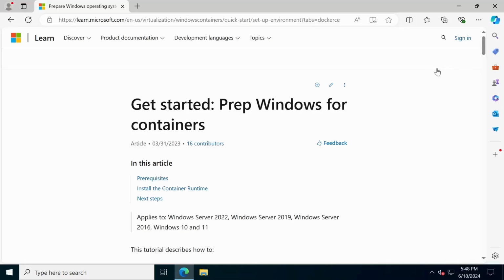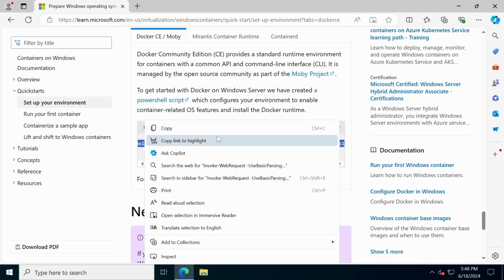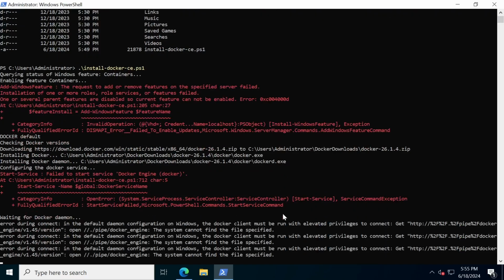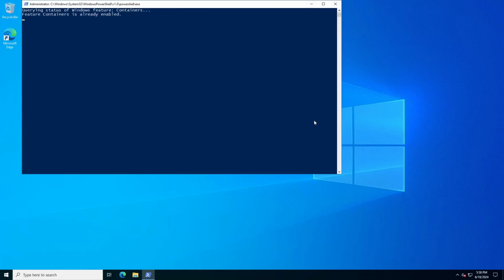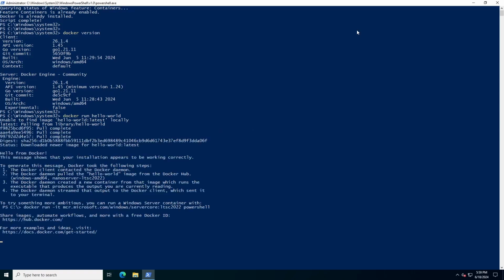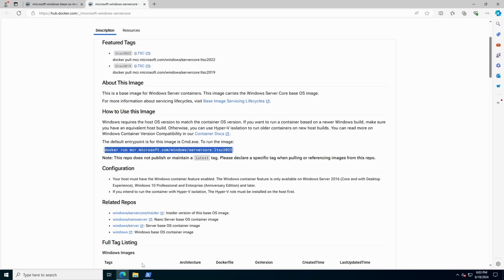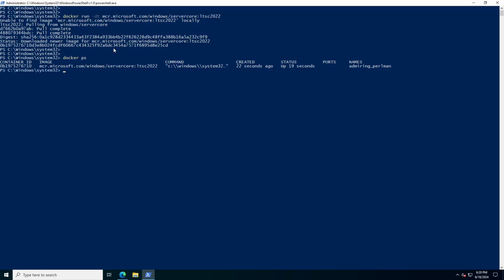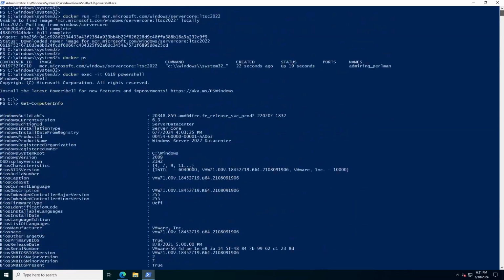Windows Server 2022 Docker Install Tutorial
In this tutorial, I'll guide you through the process of installing Docker on Windows Server 2022.

This guide is for Windows Server. If you want to install Docker on Windows 10 or Windows 11, click on the following video link:

To install Docker on Windows Server, we will use the PowerShell script provided by Microsoft. I'll show you step-by-step how to download the script, run it to install Docker, and verify the installation.

We'll also run a sample container to ensure everything is set up correctly.

Link to the Docker Hub page where you can find Windows base OS images:

Take your containerization skills to the next level! Learn how to create Docker containers using the docker run command (link below):

*Timestamp*
00:00 - Intro.
00:12 - Before We Begin.
00:35 - Demo: Install Docker on Windows Server 2022.
02:38 - How to run Windows containers.
04:03 - Outro.